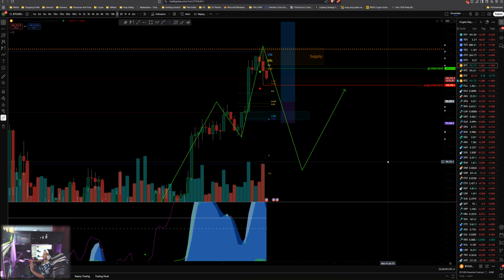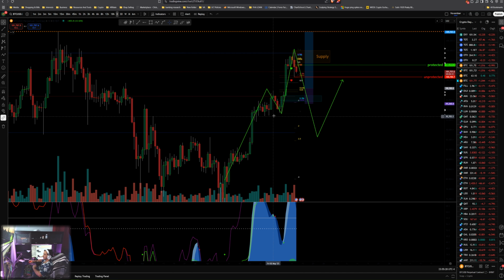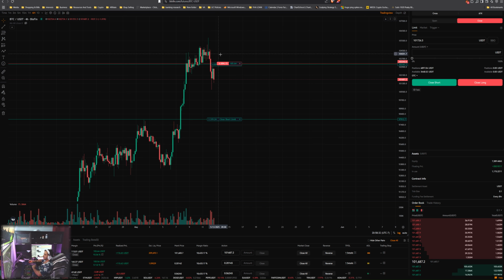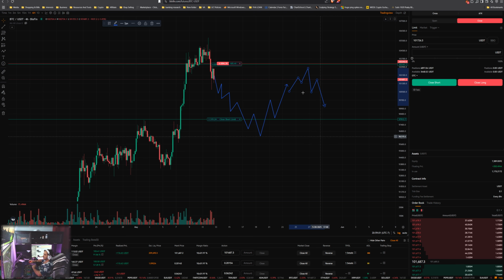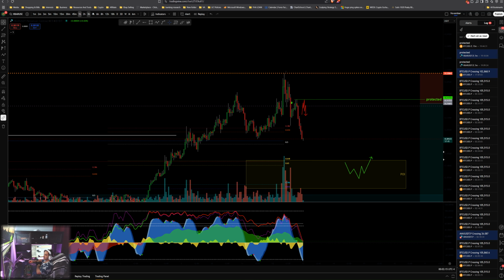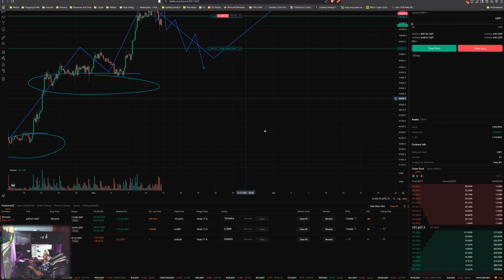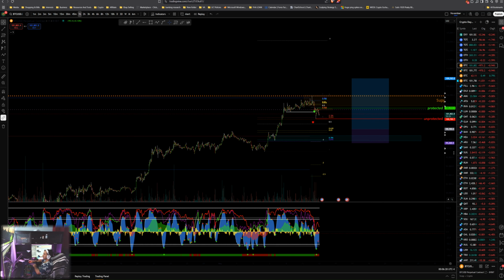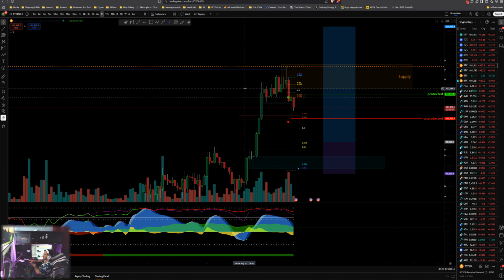$Bitcoin Update - $Hbar Retracement - Is This Preparing The Swing Long?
NFA
God Bless
Jesus Saves